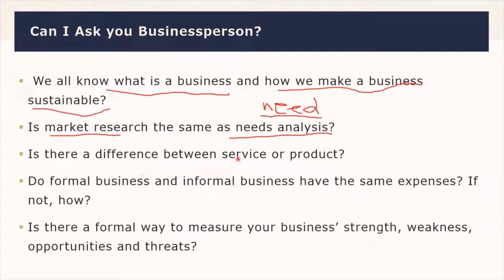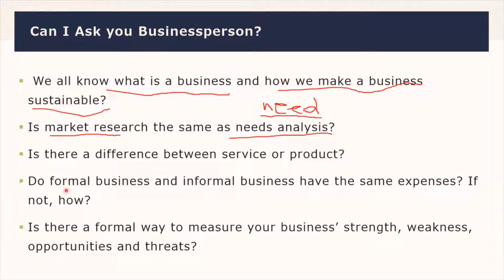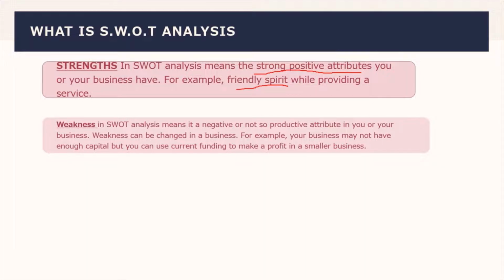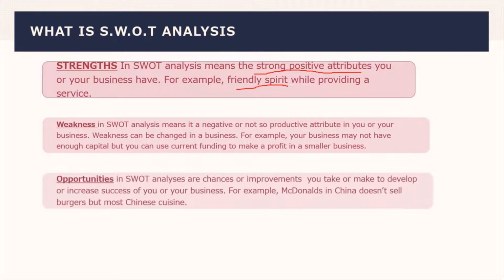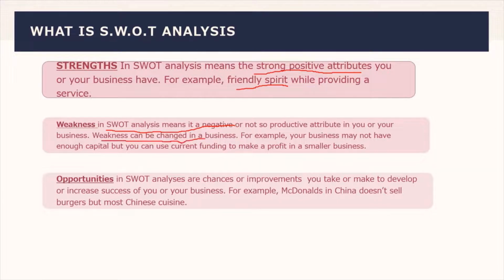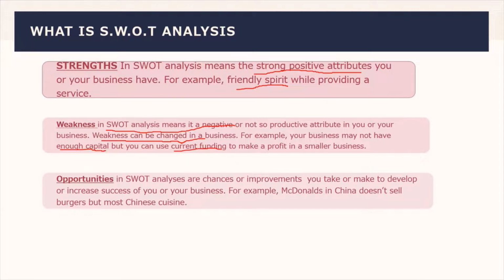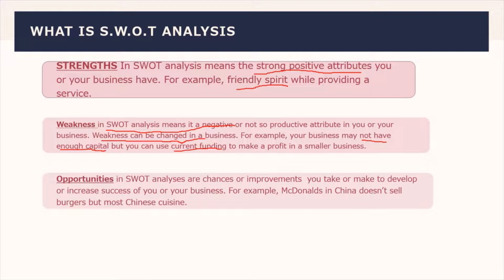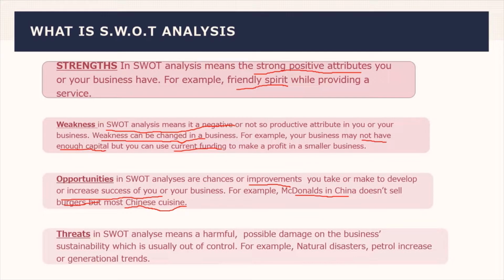Grade 7 SWOT Analysis | Informal vs formal business |Research Market vs Needs Analysis with Examples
Learning what the difference between formal and informal businesses, differences between Research Market and Needs analysis. What really sustains a business. Learning to how to measure a business using SWOT Analysis a tool.